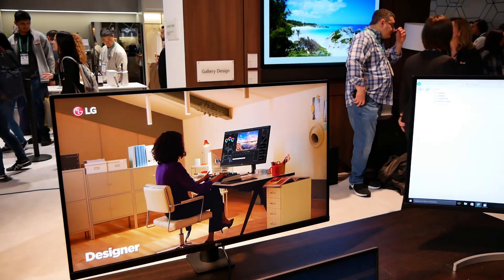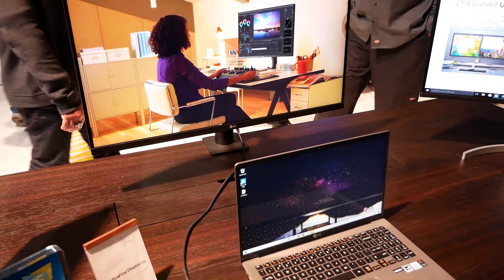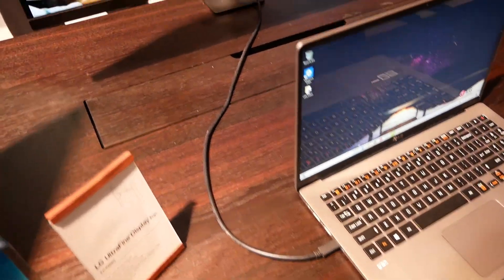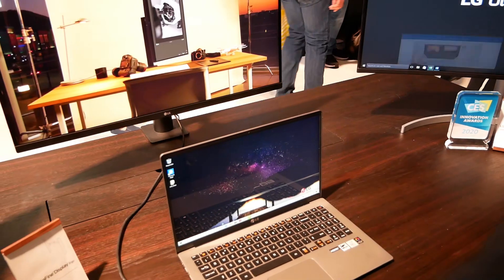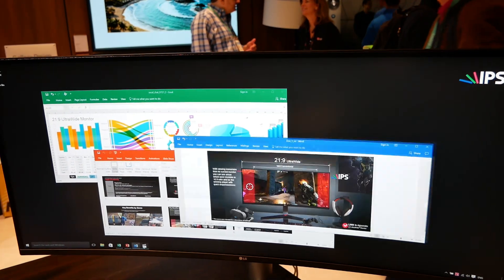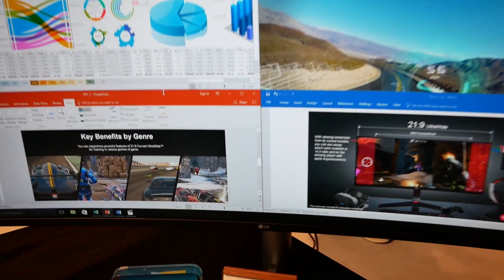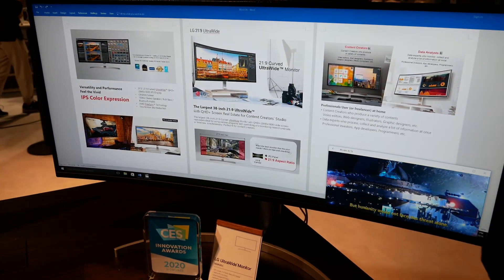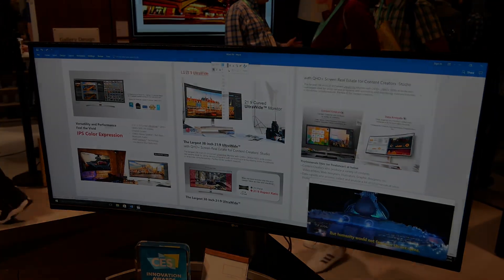CES 2020: LG Unveils its UltraFine 32UN880 4K Display and UltraWide 38WN95C G-Sync Display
LG didn't forget about content creators during CES 2020, unveiling two awesome monitors to suit just about any need. First up is the 32" 4K UltraFine model, with Thunderbolt 3 for easy laptop docking. Next up is the Ultrawide 38WN95C, which may well be the best do-it-all monitor on the market, offering Thunderbolt 3, HDR 600, G-Sync, and an impressive 144Hz refresh rate.